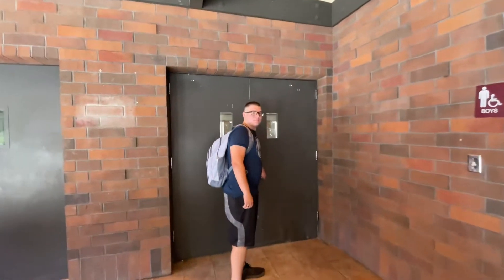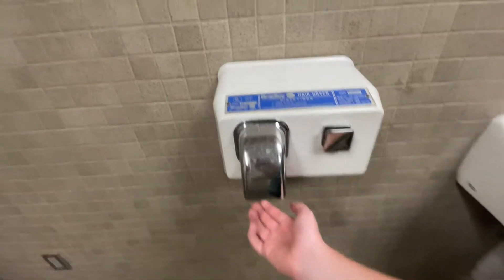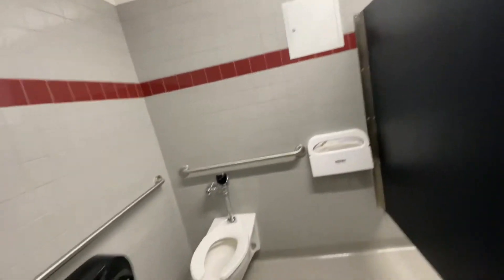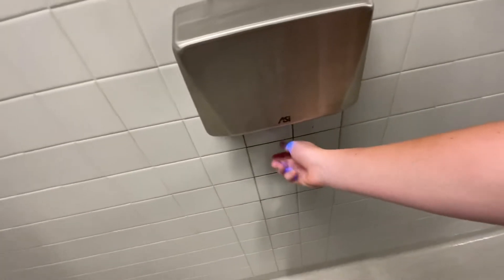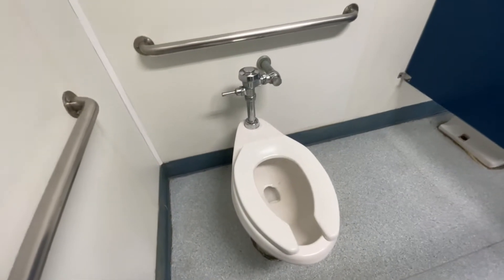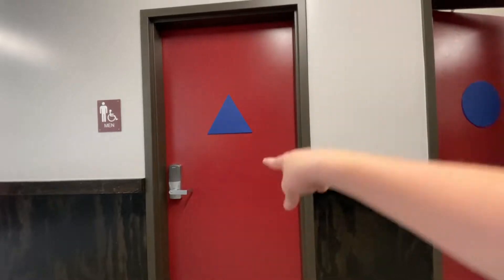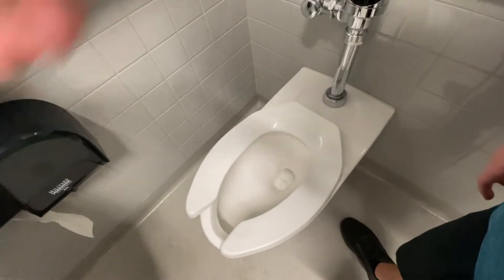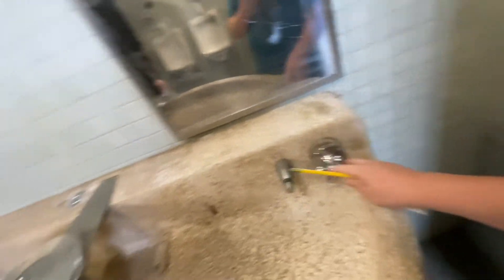Public Bathroom Review | Bear River High School